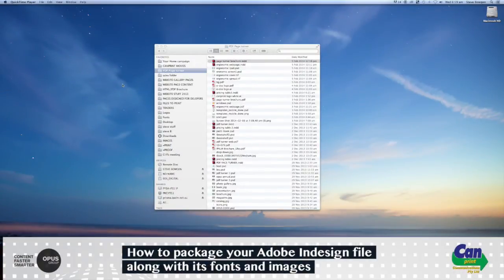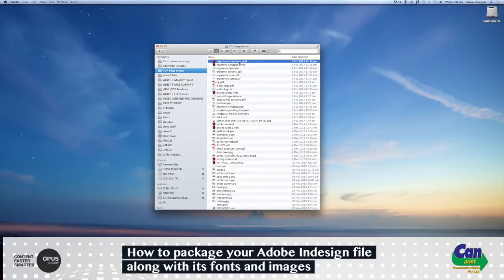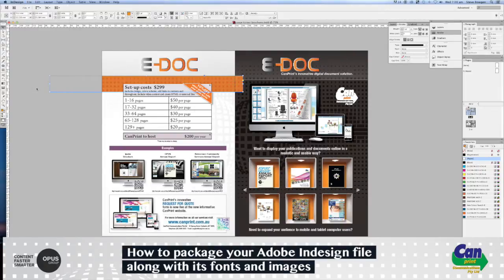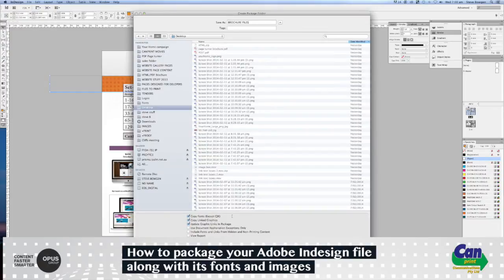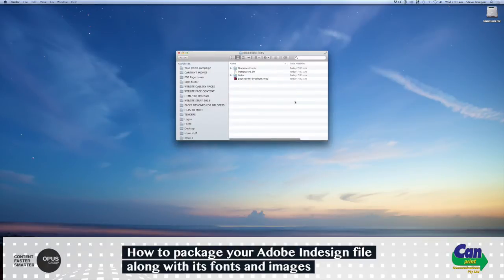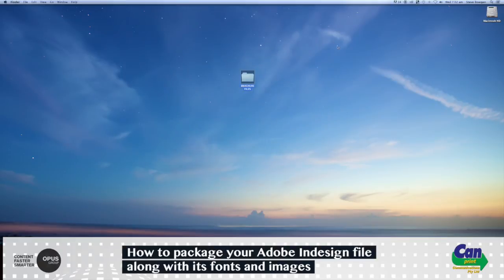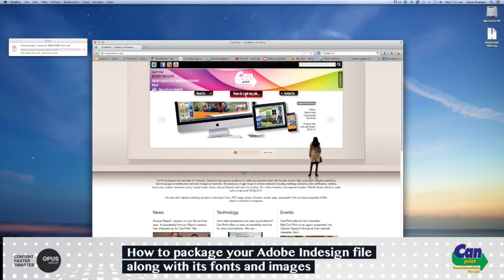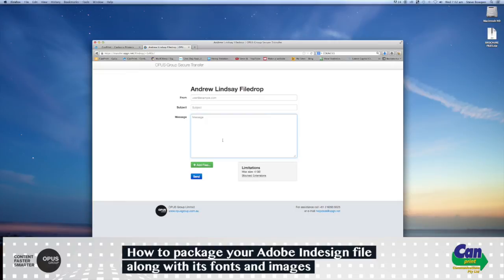How to package files from Adobe Indesign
This video is to show how you collect all the files used within an Adobe Indesign document ready for you to then to send onto your printer. Your layout document, images and fonts will all be collected into one folder.